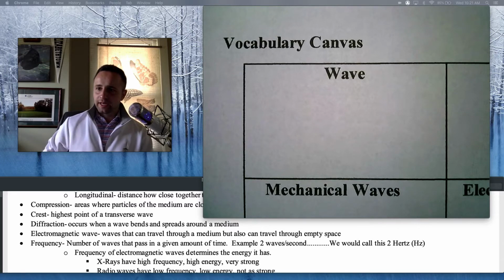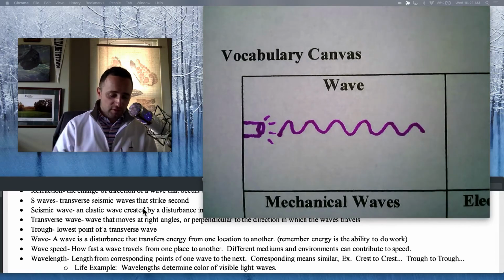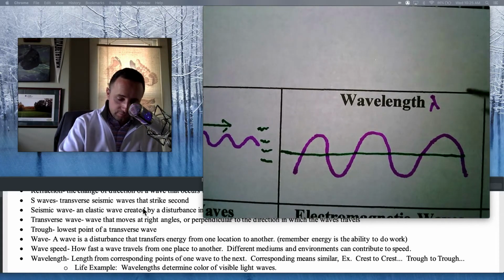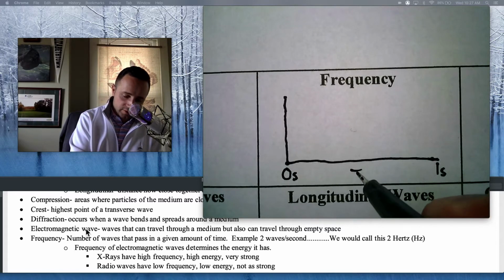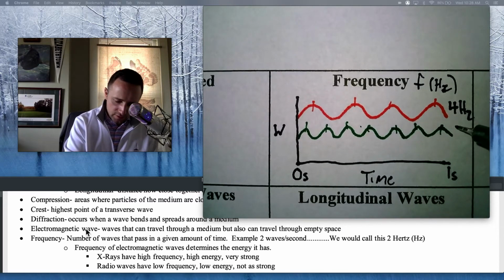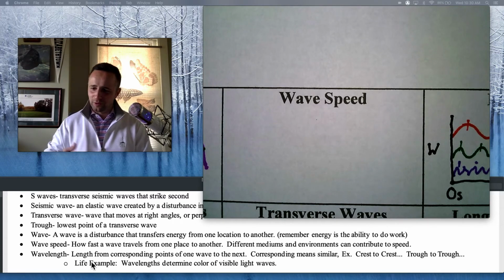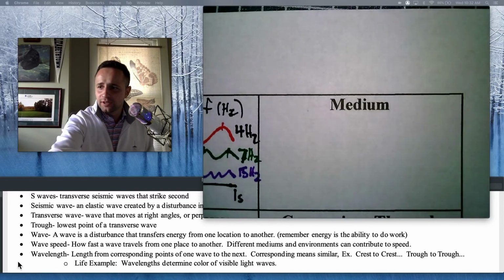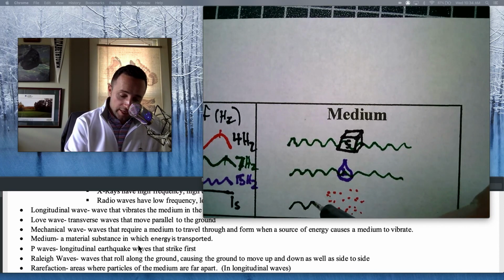Waves 1 AmenSTEM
Wave
Wavelength
Frequency
Wave Speed
Medium